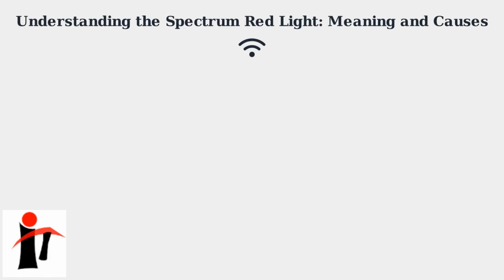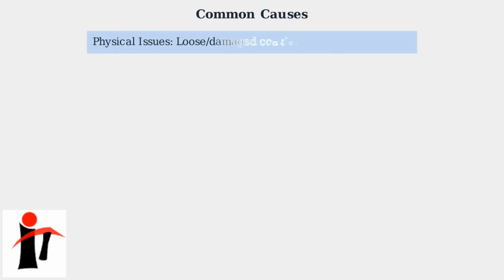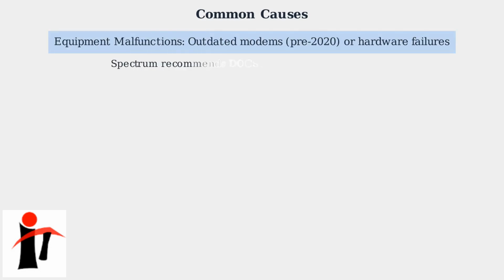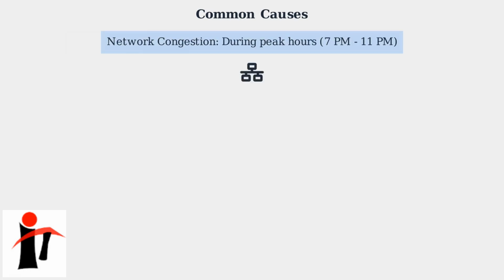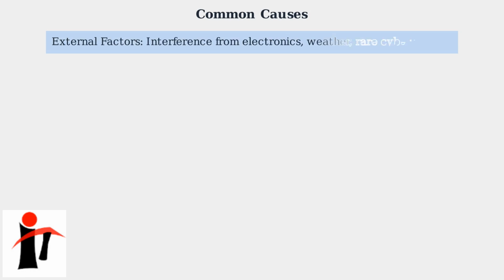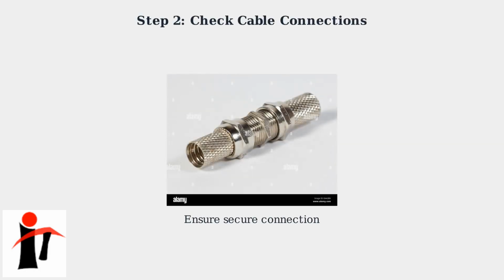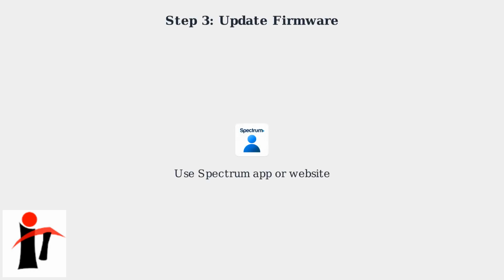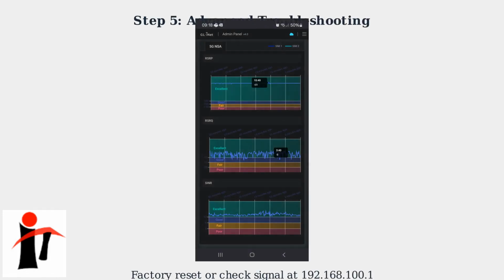How to Fix Spectrum Internet Red Light – Meaning, Causes & Step by Step Fix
🔴 Seeing a red light on your Spectrum Internet modem?
⚠️ Discover what it means, common causes, and how to fix it step by step.
🔧 Get your connection back up and running quickly with these tips!